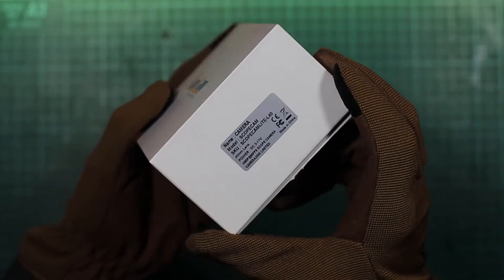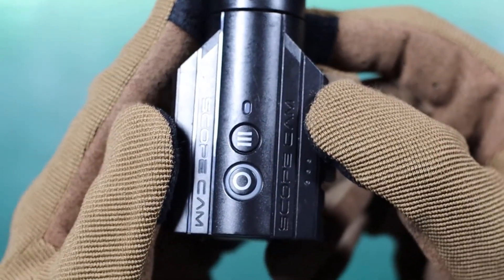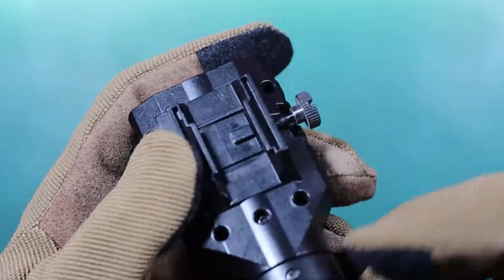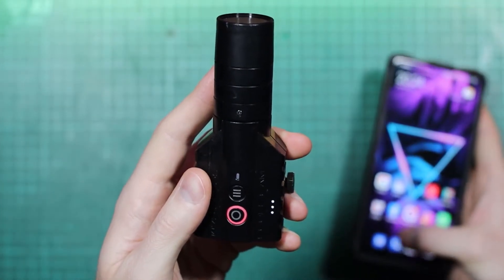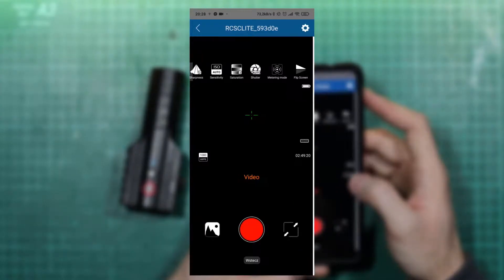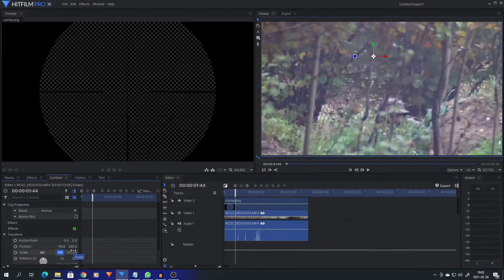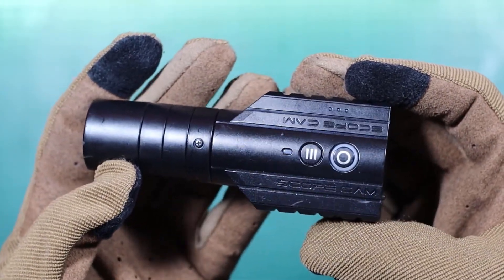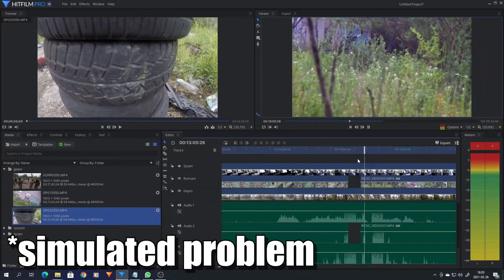Airsoft Review | Runcam Scopecam Lite